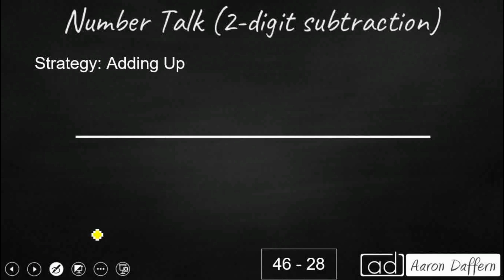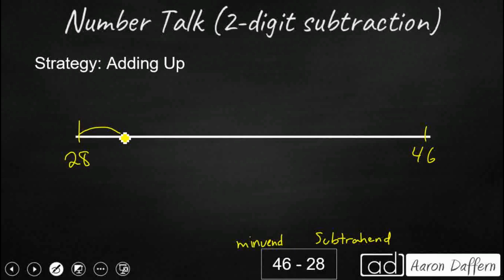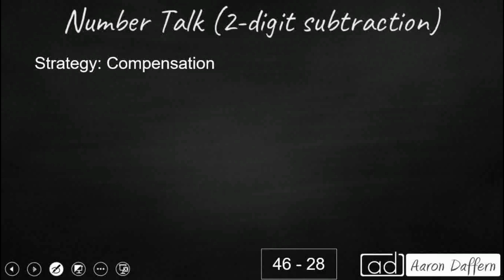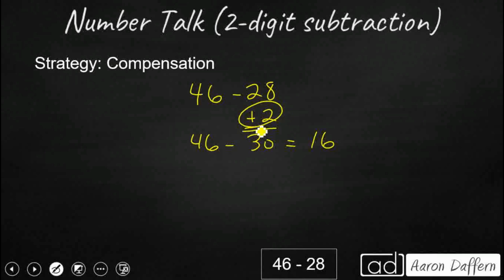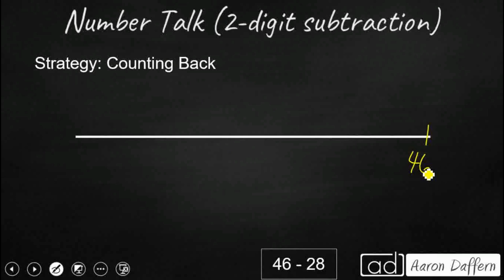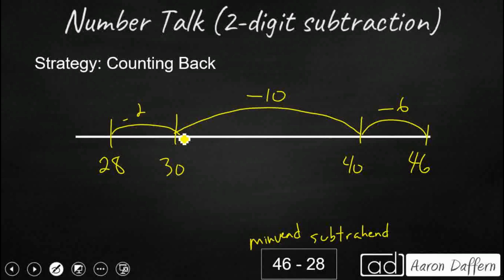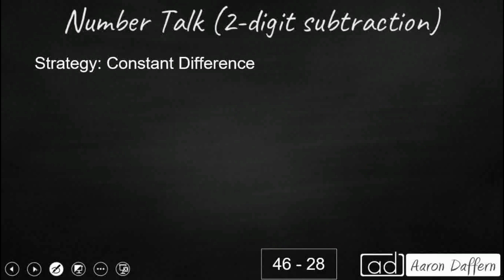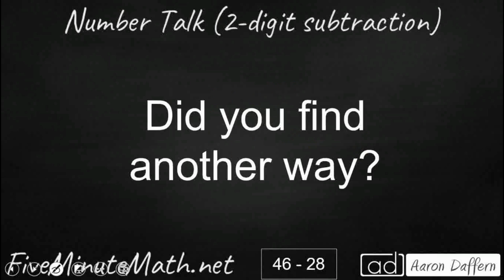Number Talk #3 (2-digit subtraction)